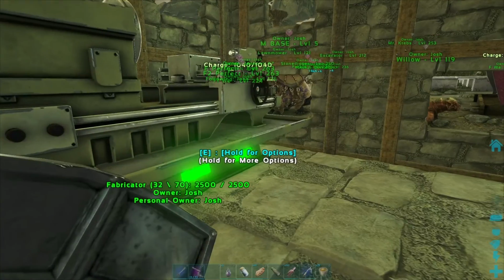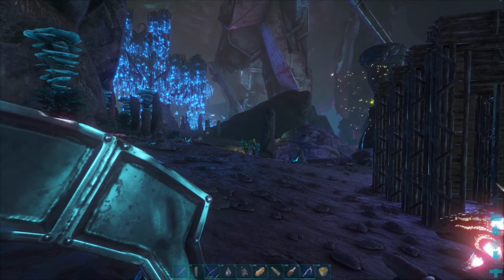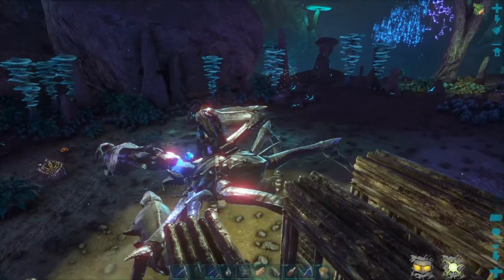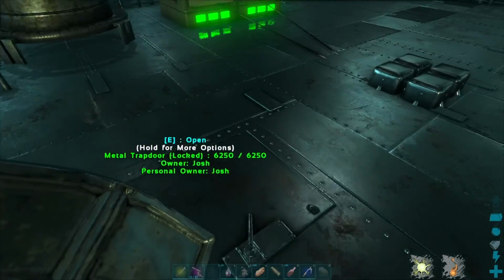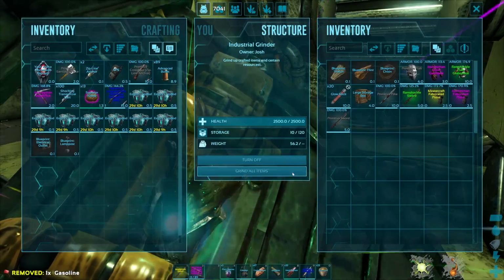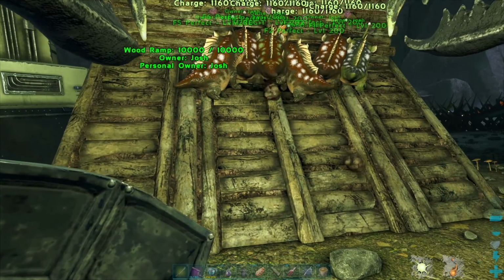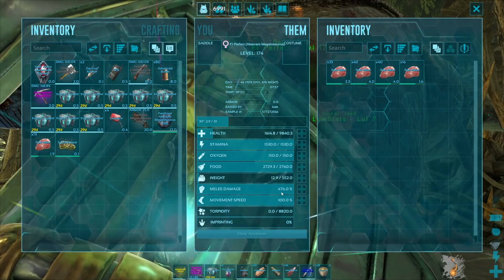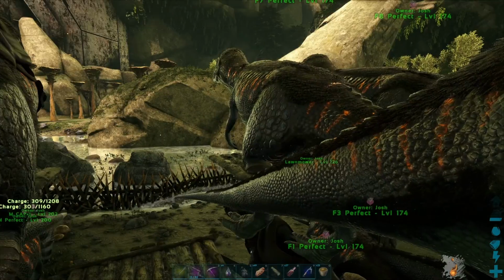ARK E18: Mega(losaur) Montage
I'm exploring a new ARK: The Aberrant Ark, also known as the Broken Ark. Its habitats have collapsed into caves, the surface is scoured by cleansing radiation, and the overseer A.I. has clearly lost its mind, conjuring monsters in the deep caverns.

Unable to return to - or even contact - my bases on the other, stable ARKs, I have to rebuild my techbase, tame a new stable of monsters, and carve my way down into the depths of the Aberration.